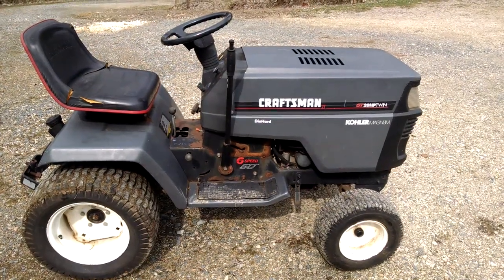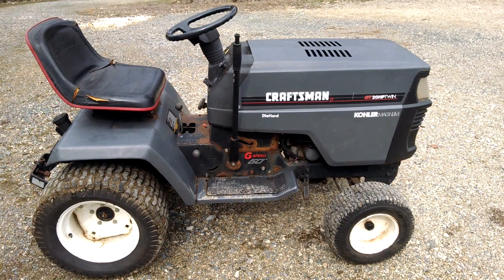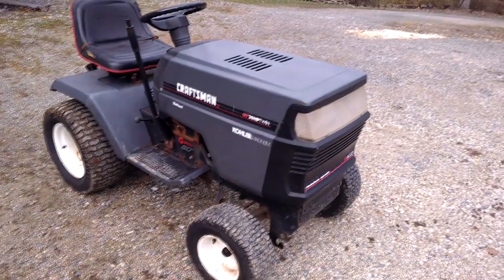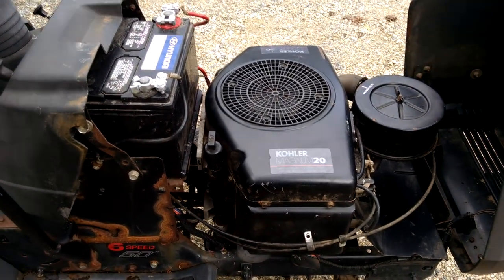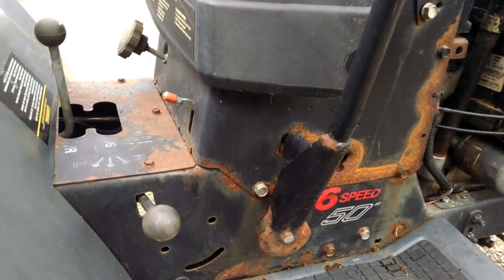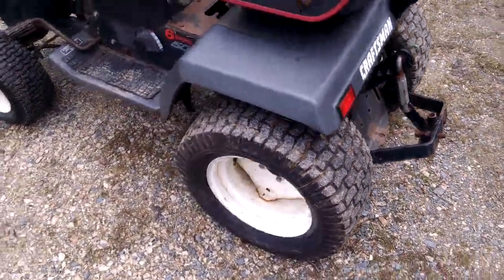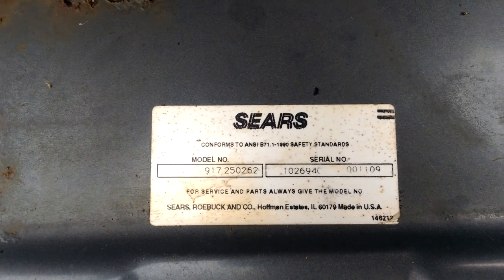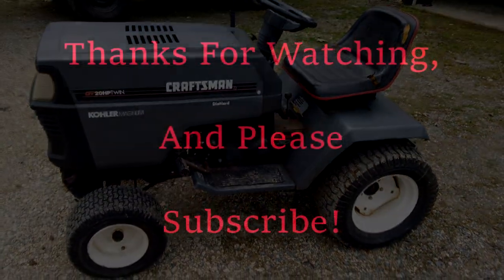94 Craftsman II GT6000 Garden Tractor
I went out looking for a used garden tractor that I could use to replace my YT3000 as my main mower, and ended up with a old school GT6000 with the Hi/Lo trans and a sleeve hitch for $40.00 !